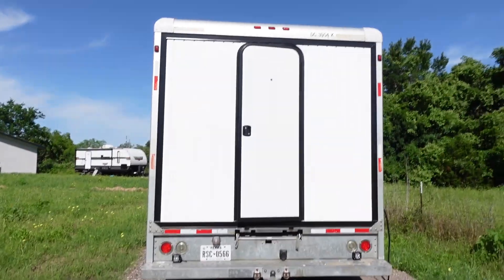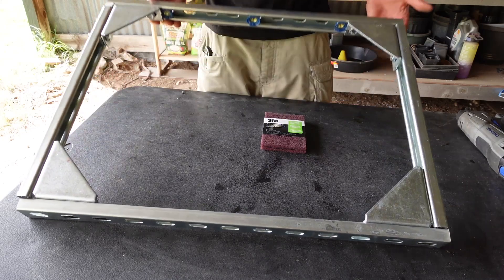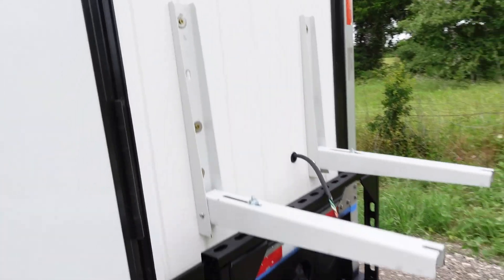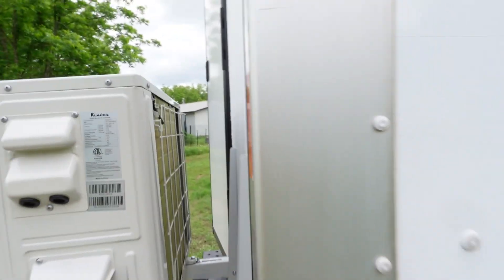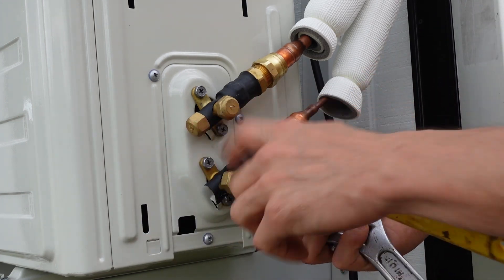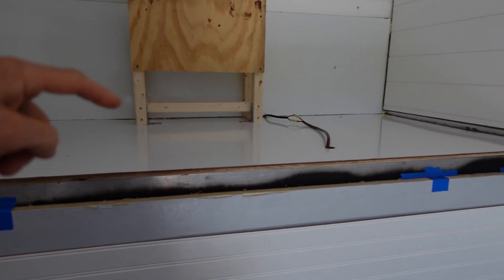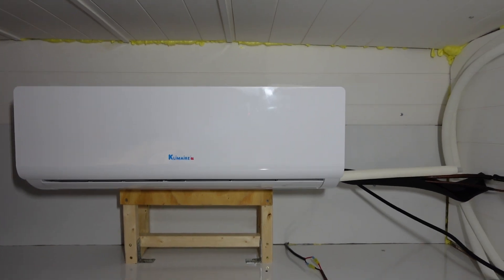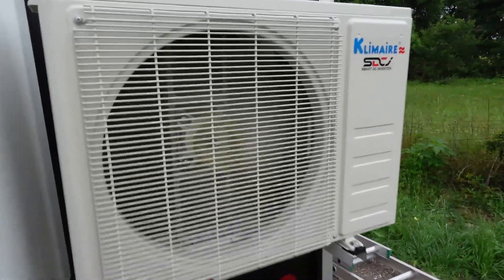Mini Split Air conditioner install | Box truck ductless heat pump installation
Hello Friends,

In this video, I'm installing a mini split air conditioner on my box truck. Last year I installed a window-style air conditioner in a box truck. It worked pretty well but struggled on very hot days and the noise was pretty loud.

So on this build, I decided to install a ductless mini split. This style should use a lot less electricity and be a lot quieter.

This video will be an overview of the installation. Once I have used it for a couple months, ill make a follow-up video with specifics on power consumption and cooling temperatures.

My Solar + A/C build list: